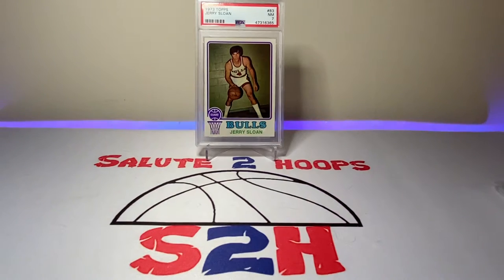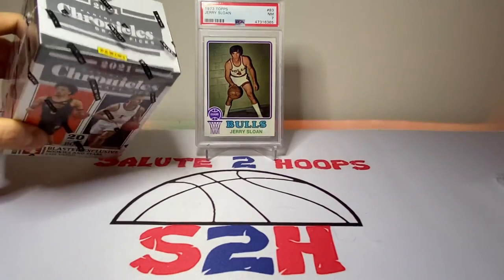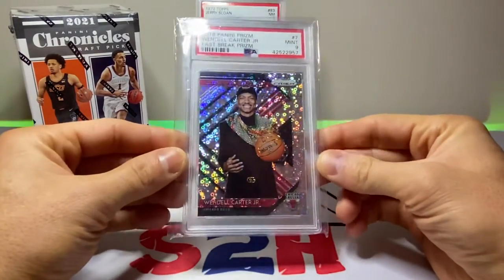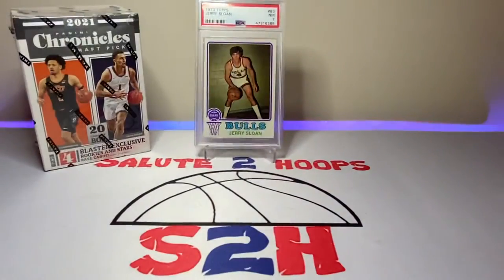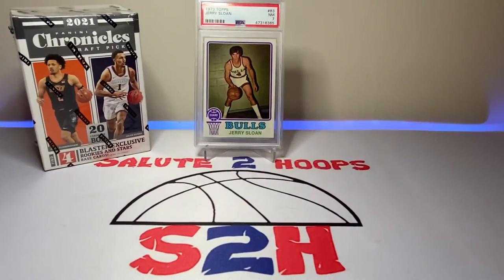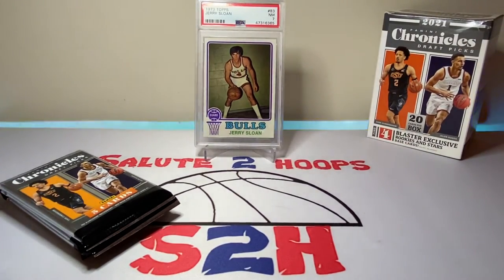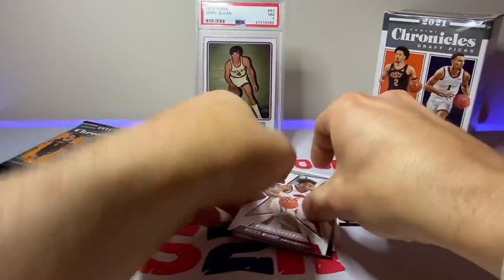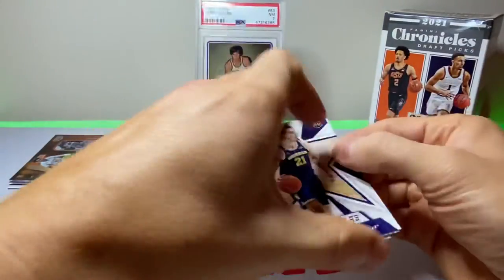Not the surprise I expected +Cheap slabs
What is going on guys. I picked up a dented box of chronicles at Walmart to test the dented box theory. The results? The theory is kind of true 😂. We also go over some cheap slabs ive bought over the past month or so!

Have you gotten anything good out of a dented box???

SALUTE